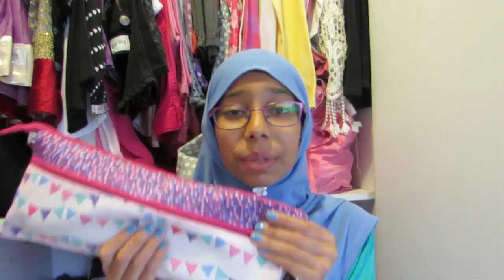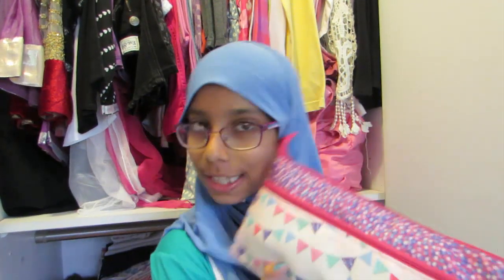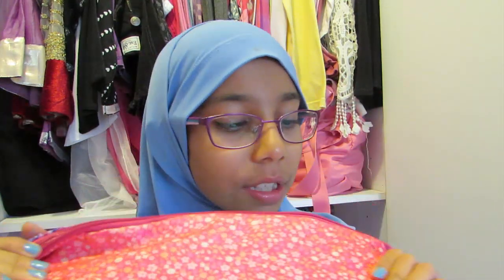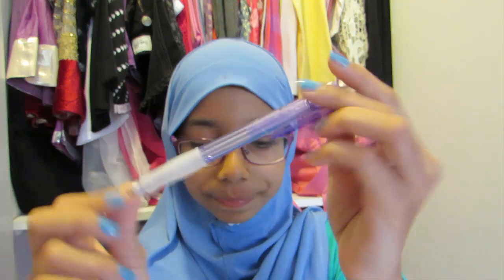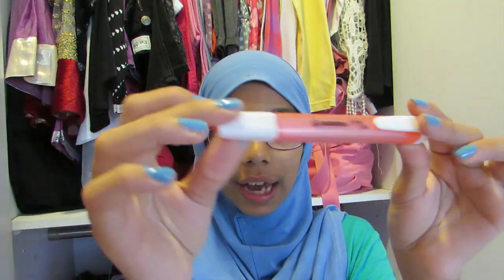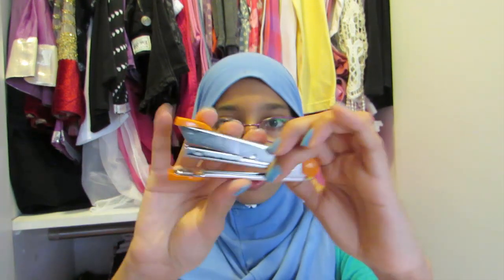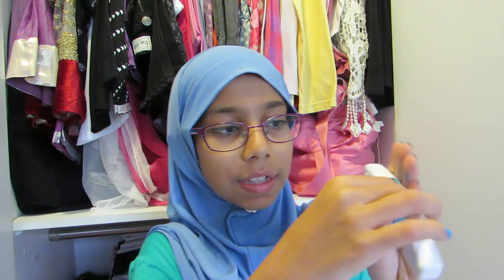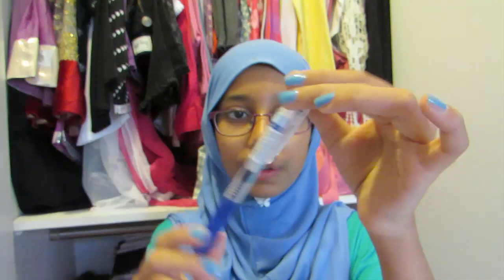What's In My Pencil Case?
Hey peeps!
I decided to film this video as a back to school special! School starts tomorrow! TEAR! Wish me luck:)

My squishy channel: Mashaal Aladdin
Instgram: @itzjustmashaal

                                                                                           -Mashaal:)